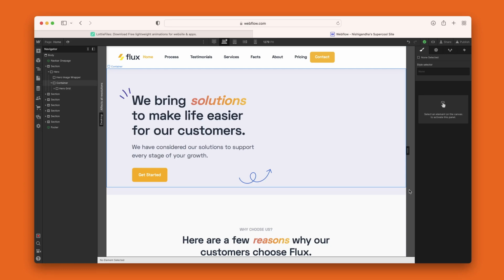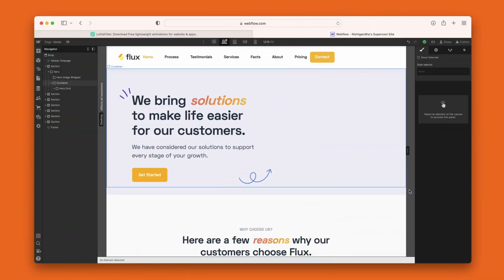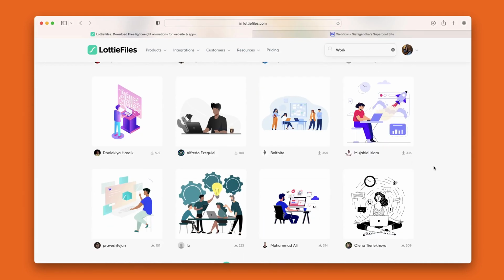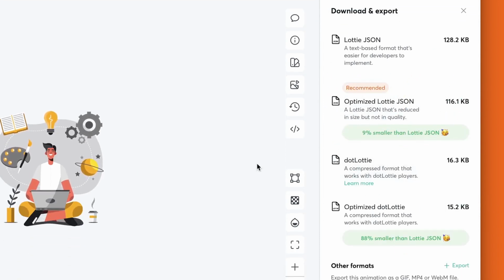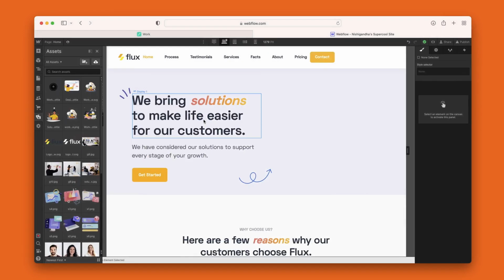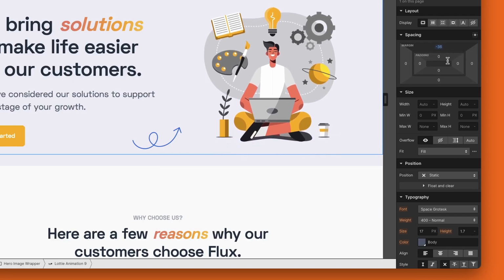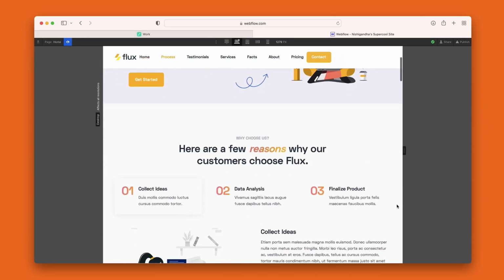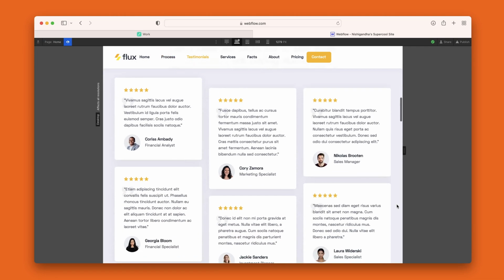How to add dotLottie animation files to your Webflow projects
Ready to take your blogs, portfolios, e-comm sites, landing pages, responsive websites and more to the next level? In this video, we'll show you how to effortlessly add dotLottie animation files to your Webflow site. Elevate your website with captivating, optimized, high-quality and lightweight animations with dotLottie.

Timestamps:
00:00 Select a Lottie animation
00:59 Upload animation to workspace
01:13 Download Lottie animation in dotLottie file format
01:30 Add dotLottie to Webflow
01:57 Add loop effect to the animation
02:07 Adjust animation layout and position
02:26 Preview and publish the website

Sharing it with your friends and colleagues would also be greatly appreciated!